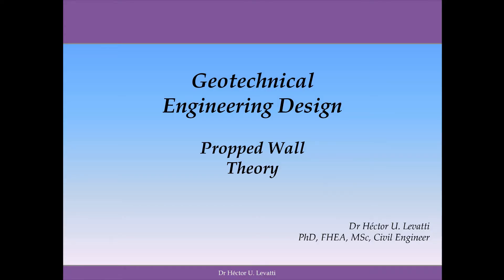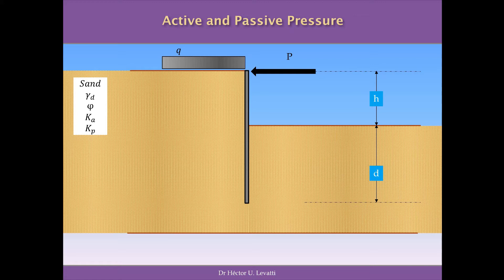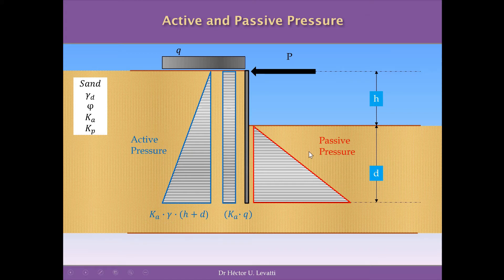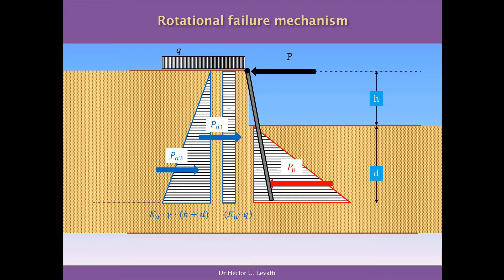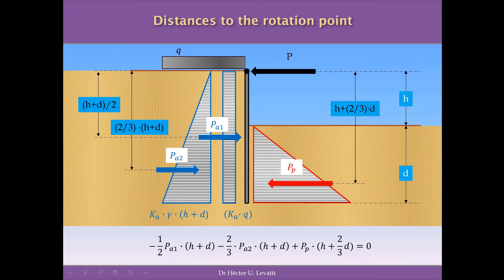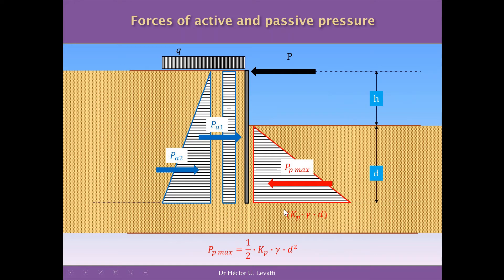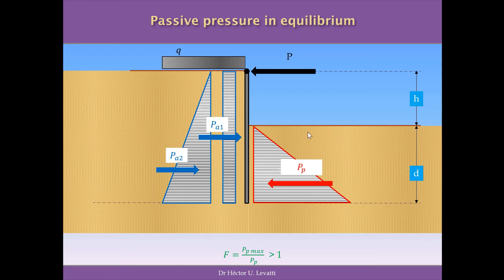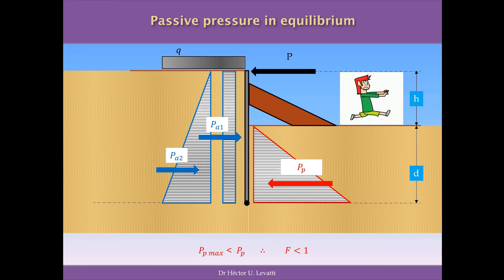Lesson 06 - Propped Wall Theory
In this video, the theory of active and passive pressure is used with the assumption of a rotational mechanism to establish the safety factor of a thin wall.
The analysis is made by determining the active pressure on the wall and calculating the passive pressure in equilibrium and the maximum passive pressure the soil can develop. The safety factor is calculated by comparing the maximum passive pressure with the passive pressure in equilibrium.